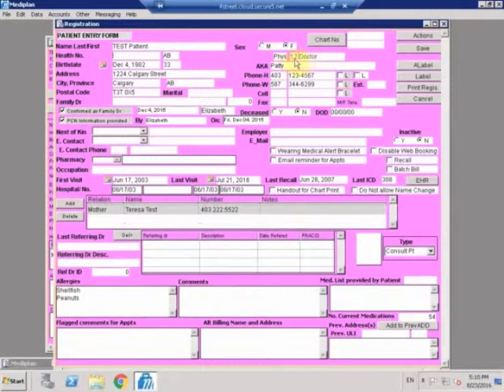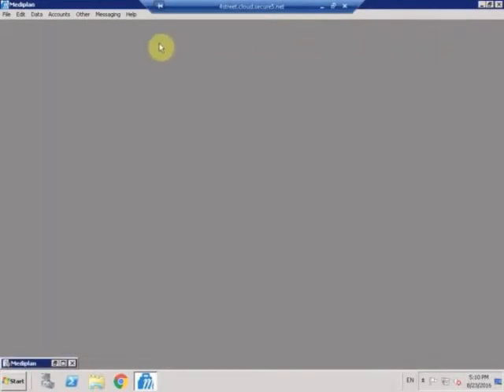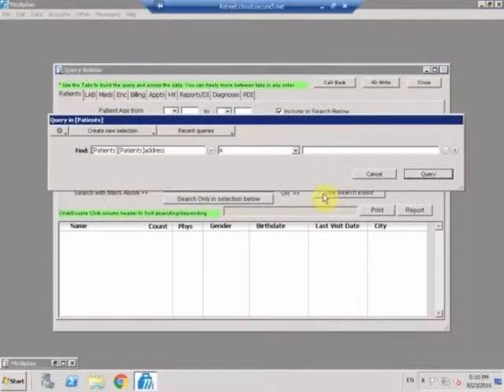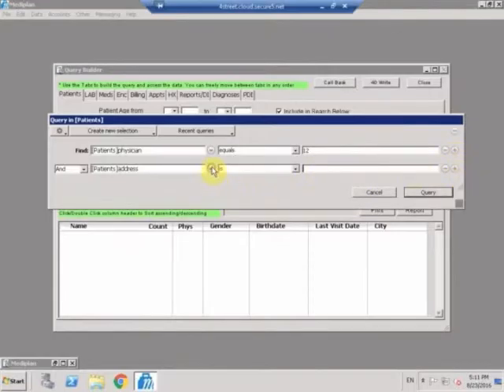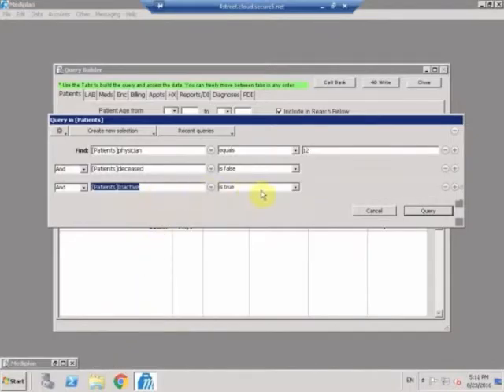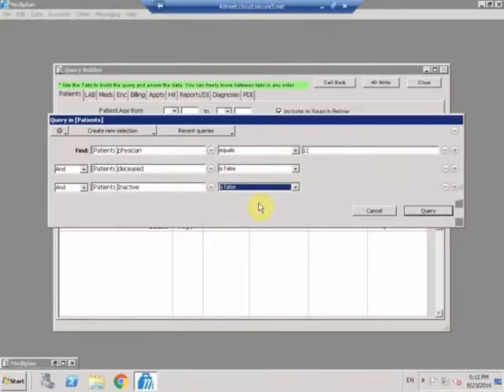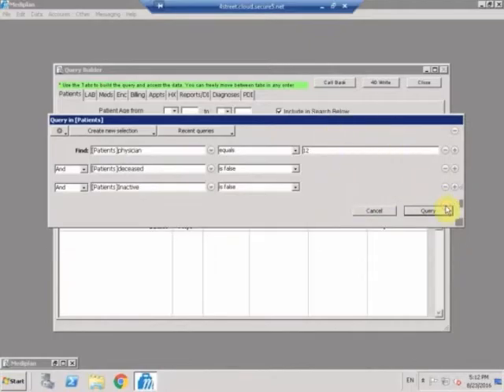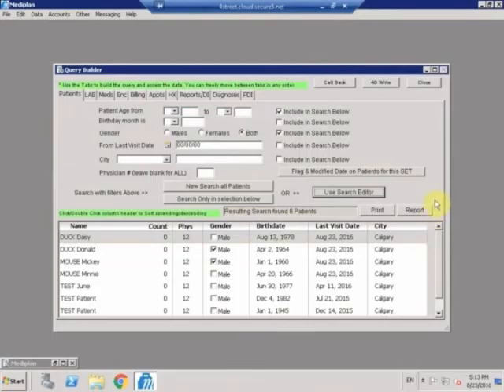Creating a Provider Panel List in Telin Mediplan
Key Points:
How information is entered in demographics impacts how you complete your search
Use the Search Editor within the Query Builder to create your search